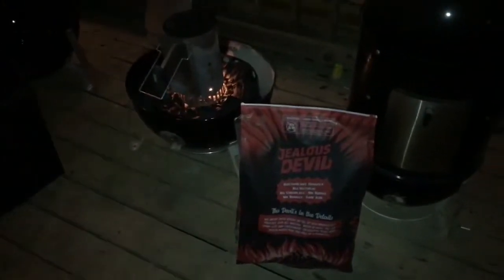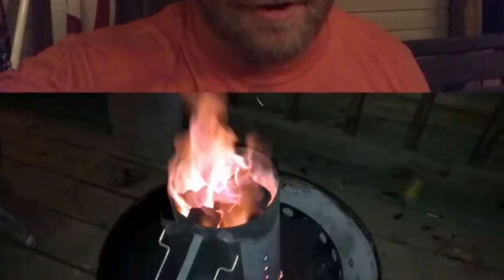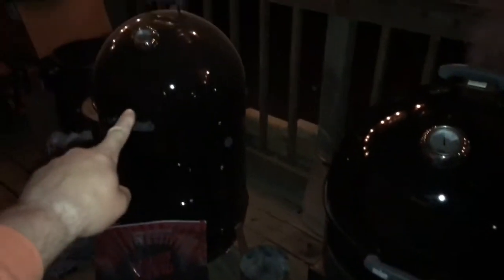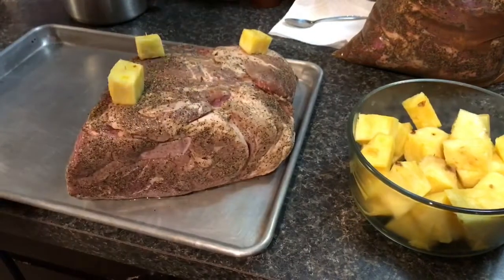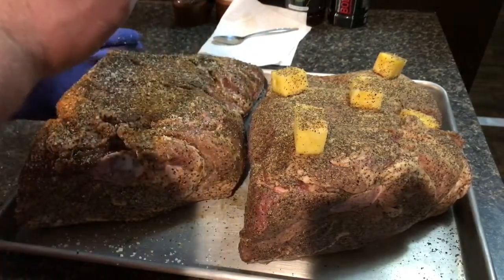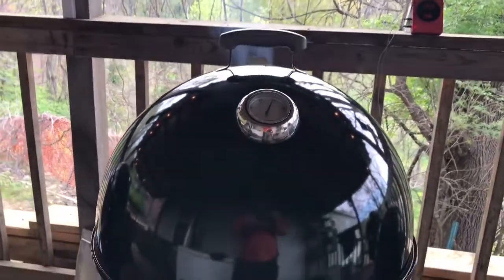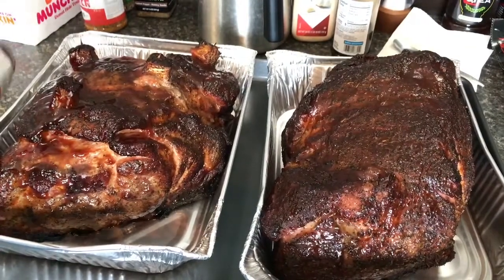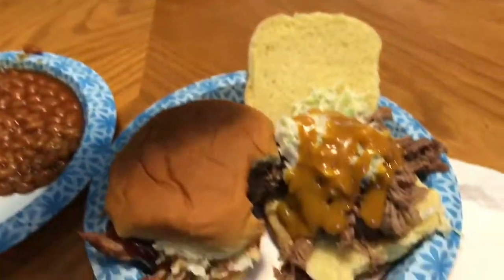BANJOS Traditional Hawaiian bbq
Jp bbq
Jpap seasoning
Sexy chicken